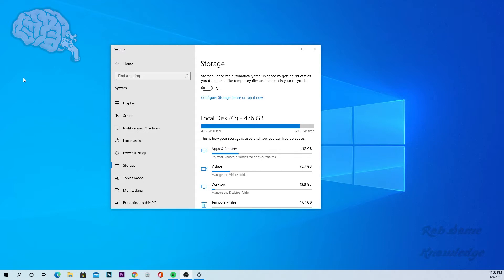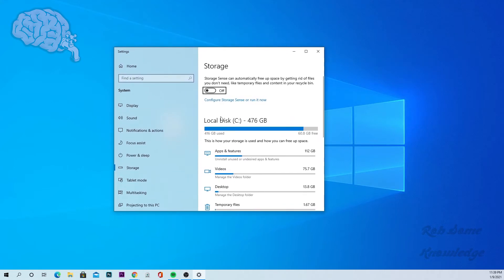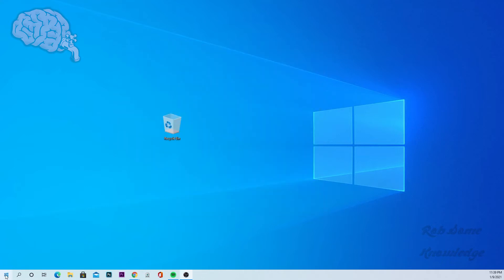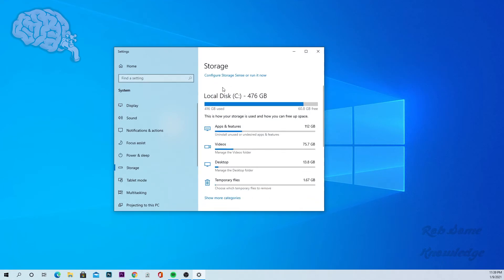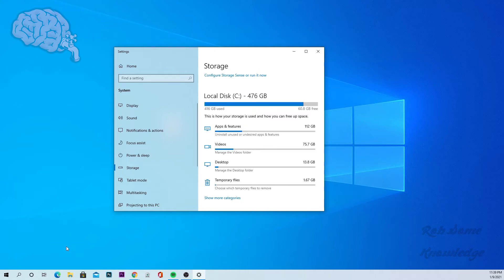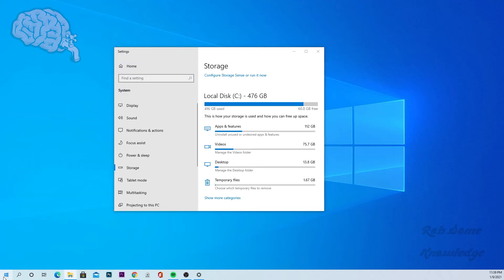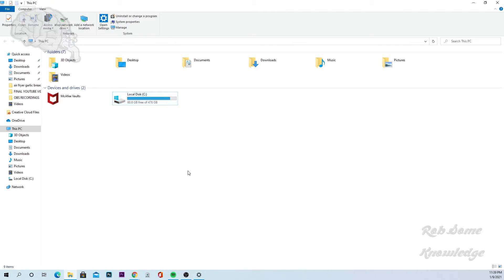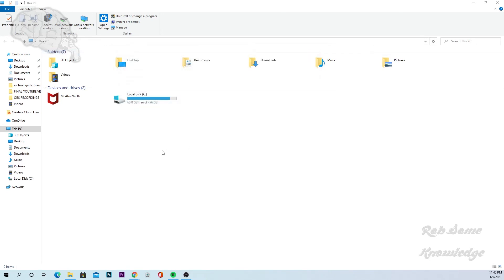How to View Hard Drive Size on Windows 10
This video shows you quickly how to view the total and available space on the hard drive(s) installed in your Windows 10 computer. There are multiple ways to view the same information for the hard drive in windows. I show you two of those ways.